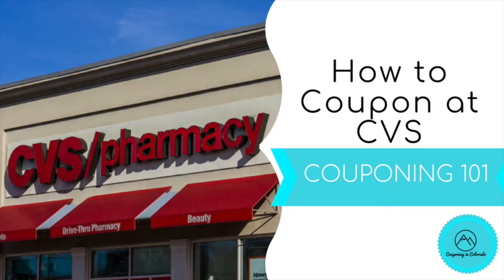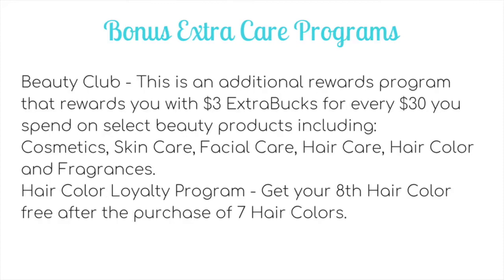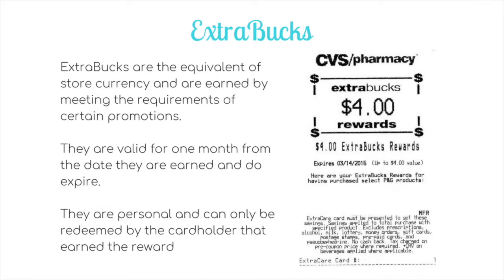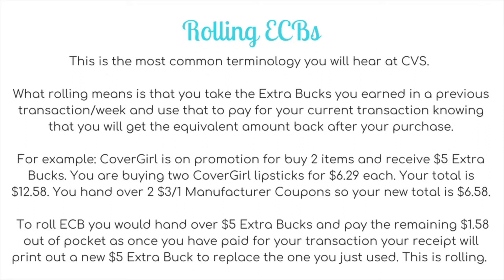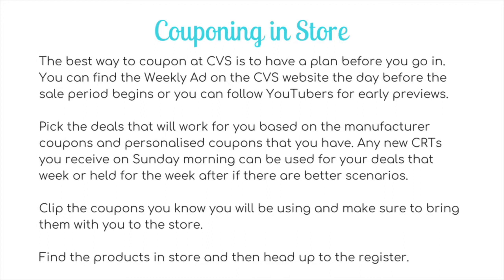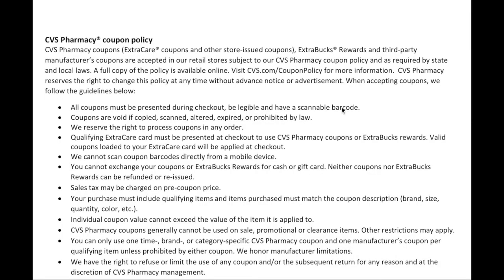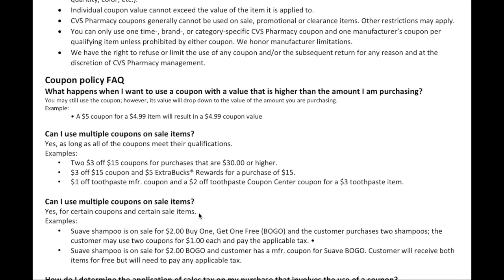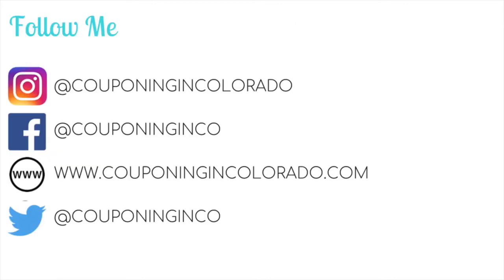Couponing 101 - How to Coupon at CVS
This is the second in a series of videos aimed at explaining the basics of couponing to someone new to couponing.